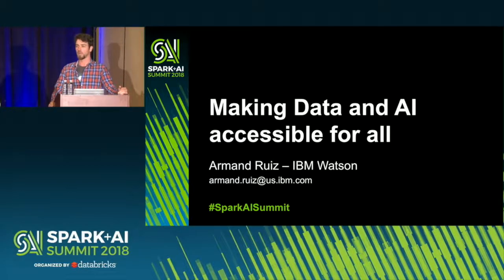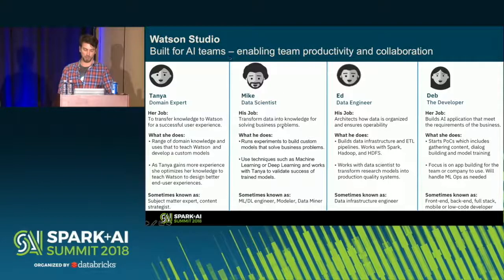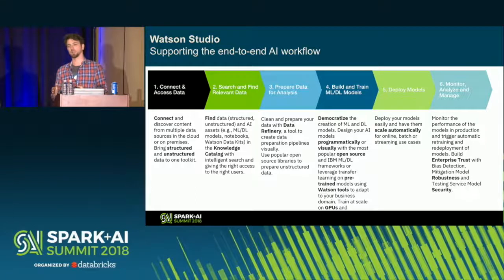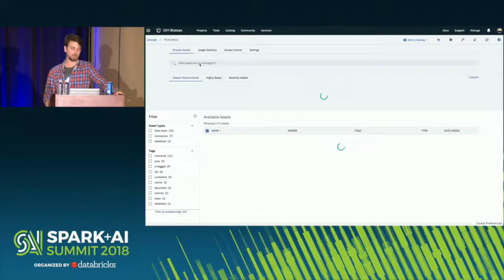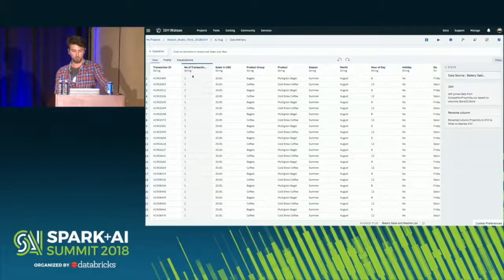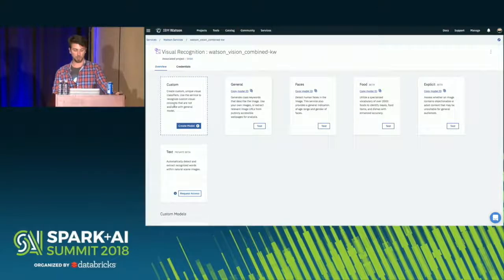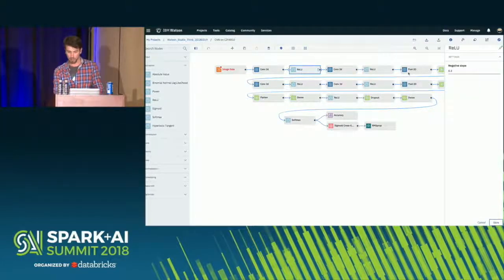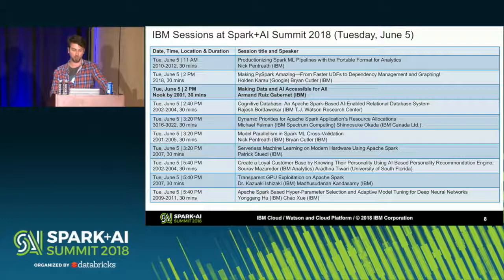Making Data and AI Accessible for All (Armand Ruiz Gabernet)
Armand Ruiz Gabernet is a Product Manager of Advanced Analytics solutions and technology enthusiast.

Many data science teams struggle to capture the full value of AI for their organizations, due to challenges around data, skills and tooling. These barriers ultimately prevent organizations from using machine learning and deep learning to make better decisions and deliver better products or services. In this session, you’ll learn about tools that:

– Provides one collaborative environment for all your team’s data and AI projects

– Offers a choice of builder tools – both programming and visual

– Includes familiar open source technology and frameworks